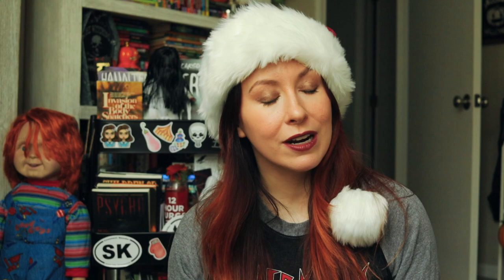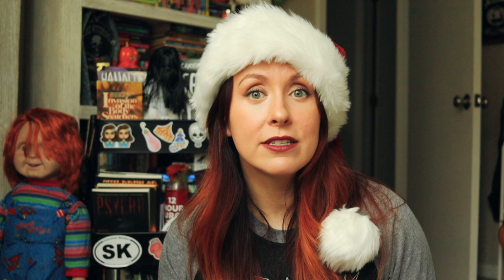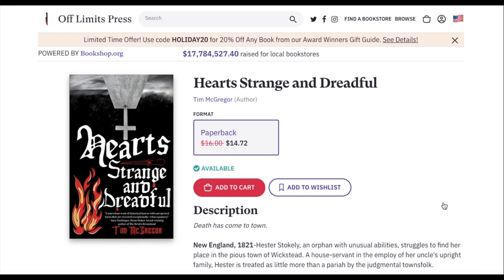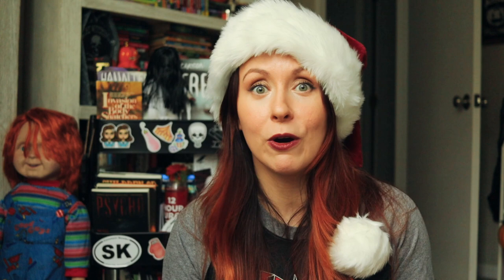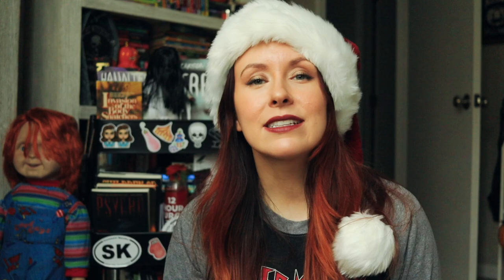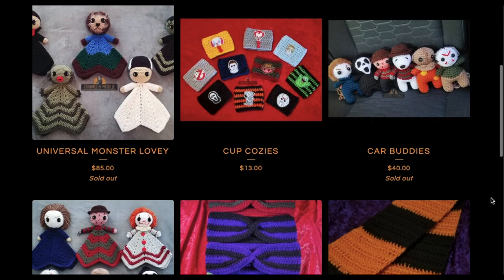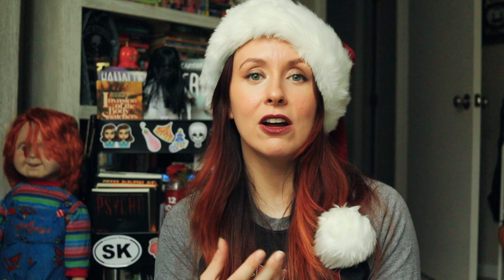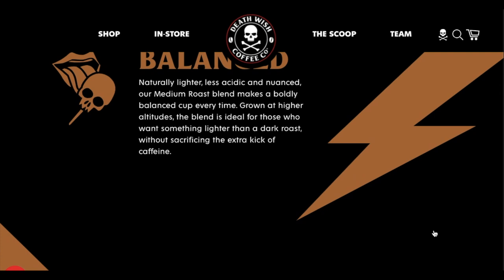ULTIMATE HORROR HOLIDAY GIFT GUIDE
Are you looking for the perfect holiday gift for the horror fan in your life? Then this video is for you! I'm talking about some of the best small horror business to shop from this holiday season and beyond. What shops are your favorites?

Time Stamps:
Intro: 0:00
Apparel: 0:26
HorrorDecor 0:28 (I realize now that I put this in the wrong category lol)
Toxic Coffin 1:01
Studio House Designs 1:36
A Black Star 2:13
Books: 2:29
Off Limits Press 2:33
Nightworms 3:09
Valancourt Books 3:55
Crafts 4:24
Ghost Girl Greetings 4:25
Spook House Studios 4:57
Tales from the Stitch 5:23
Conjured by Michelle 5:42
The Little Spooky Shop 6:12
Two Ghouls Press 6:28
Greywick Lane 6:42
Coffee 7:01
Dead Sledd Coffee 7:12
Bones Coffee Co 7:38
Death Wish Coffee 7:56

Let's become spooky besties~